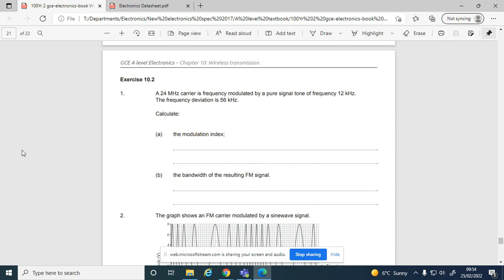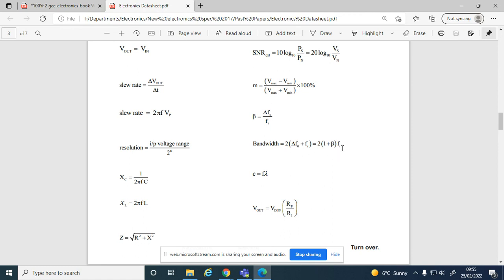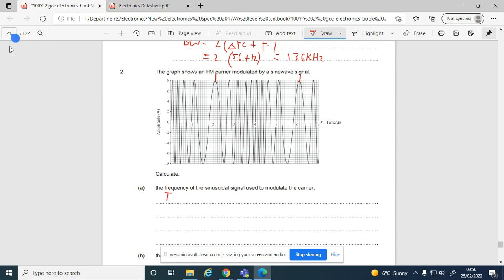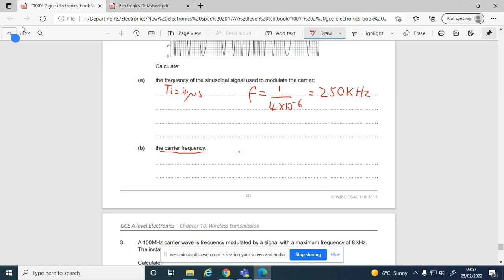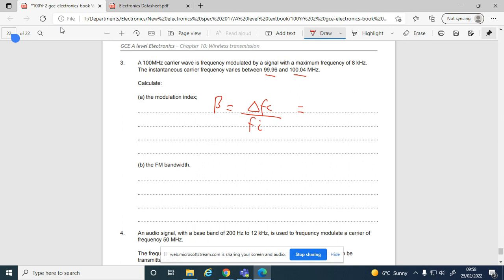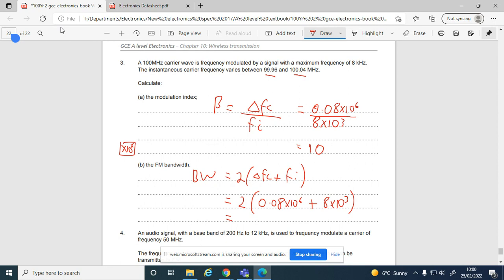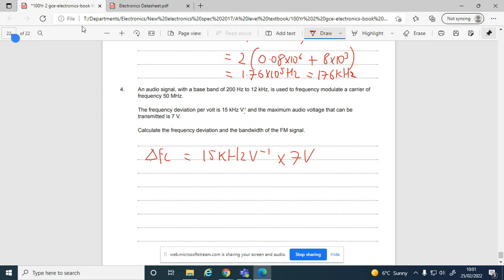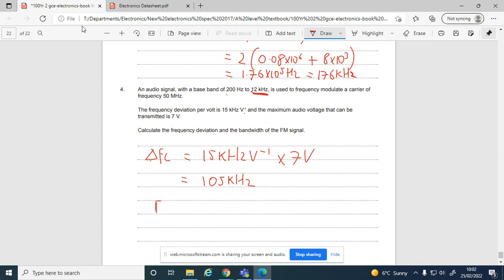Wireless transmission solutions Part 2